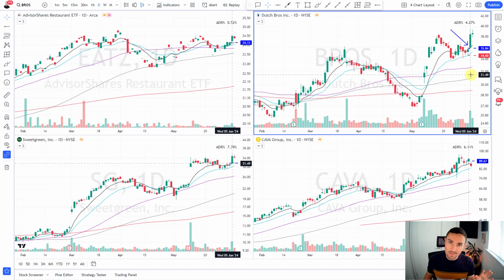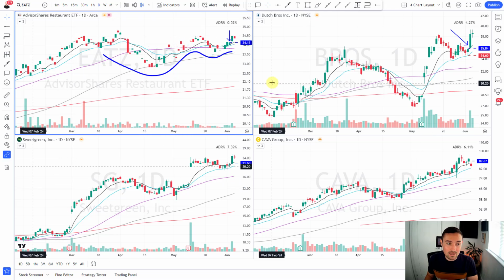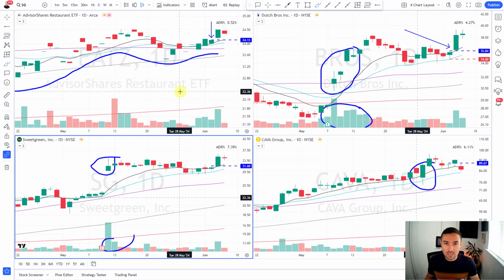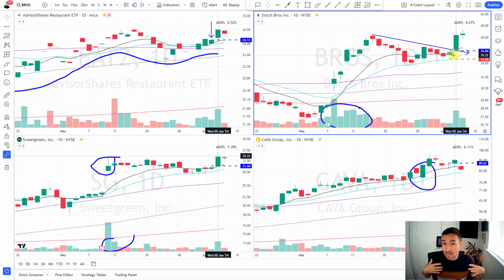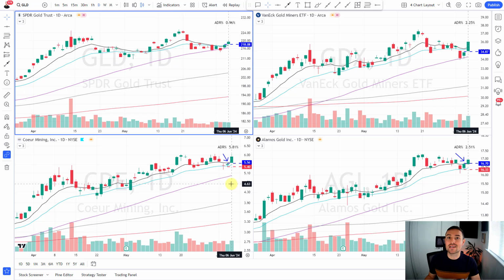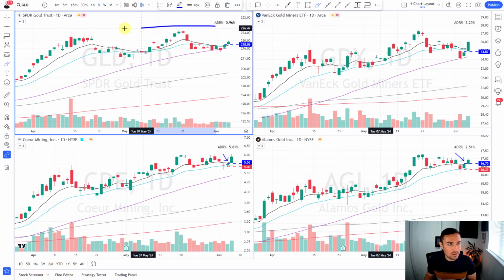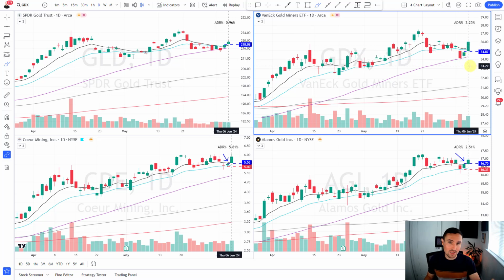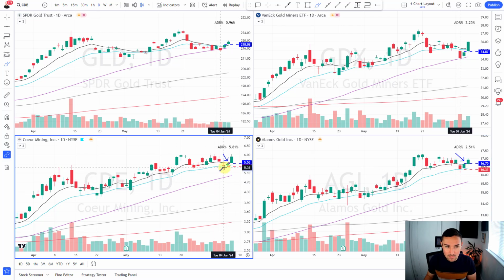Find the BEST STOCK SETUPS with Jesse Livermore's TIMELESS Stock Screening SECRET EXPLAINED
0:00:00 Introduction
0:00:51 MarketSurge
0:01:12 The Concept of Tandem Trading